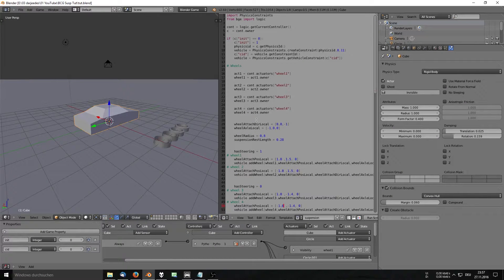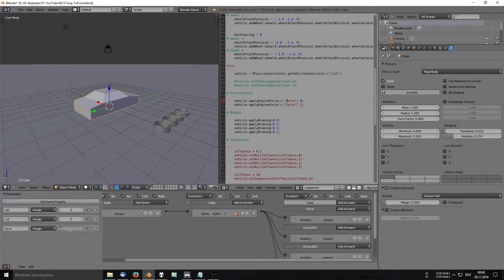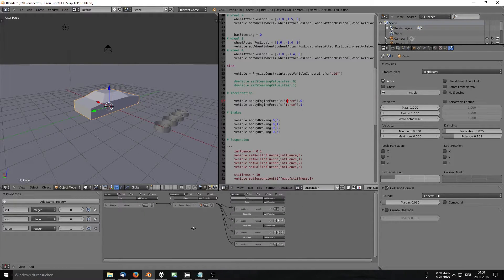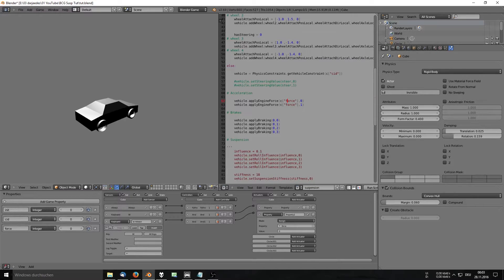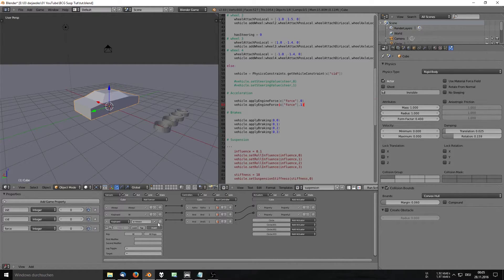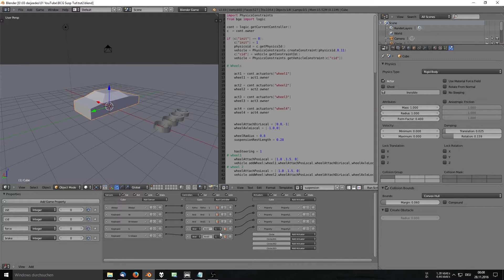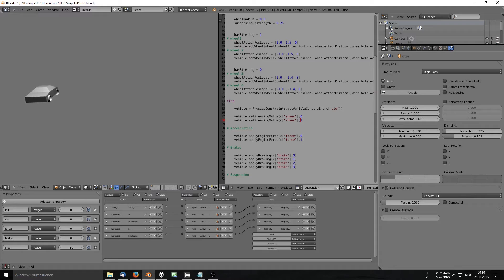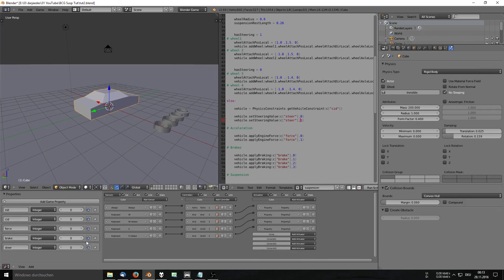[Tutorial] Blender Driveable Car 2/2